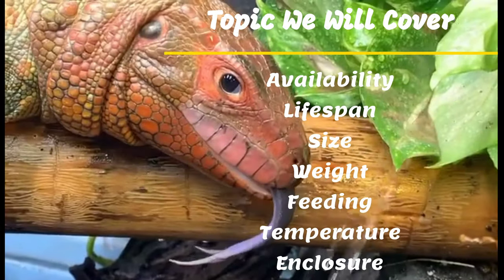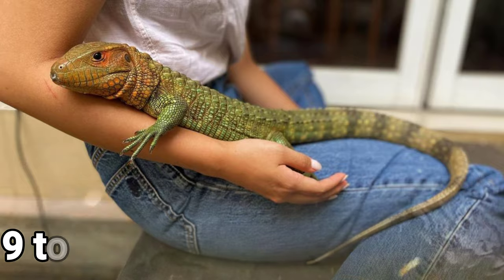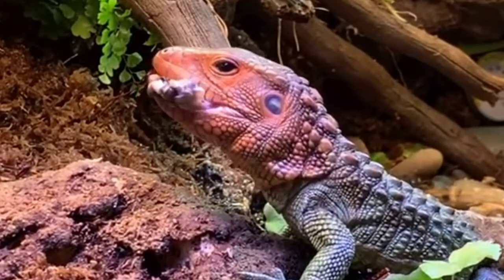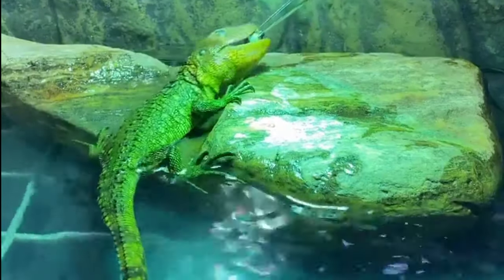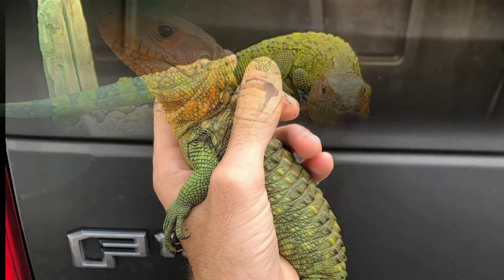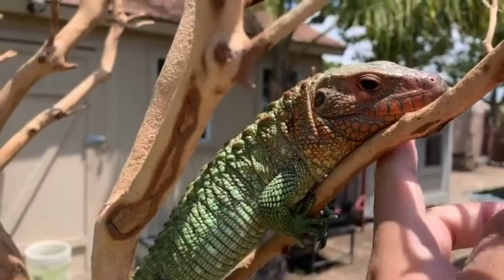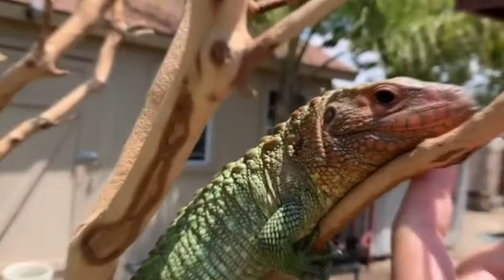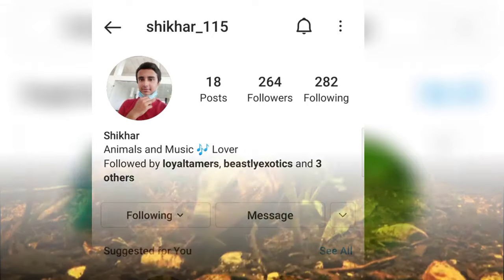How To Care Caiman Lizard As Pet In India | In Hindi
This is video Is All About Caiman lizard As pet in India We Will Discuss about their Availability, Lifespan, Size, wait , feeding Temperature etc

On Which Topic Do You Guys Want Me To Make My Next Video Click On The Link Below & Submit Sure Suggestions